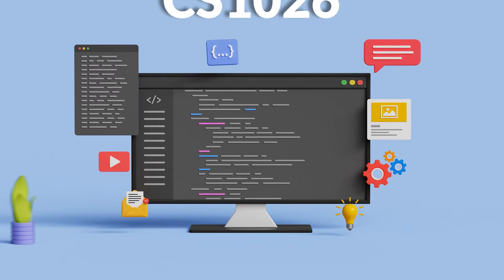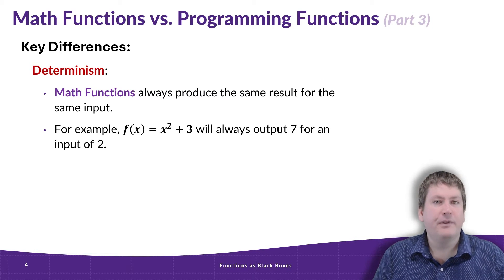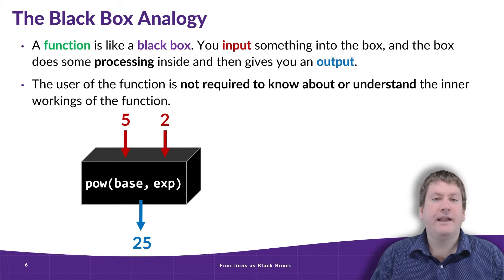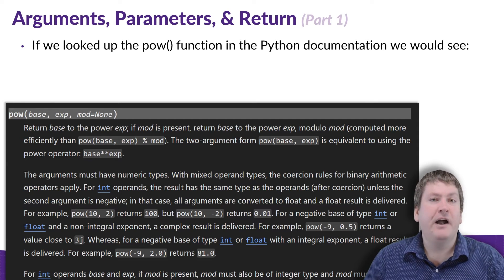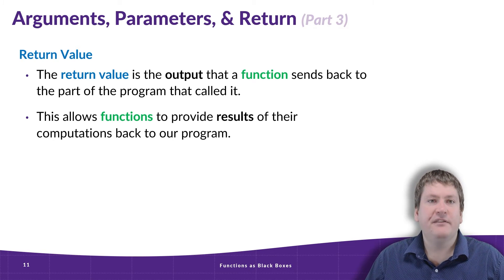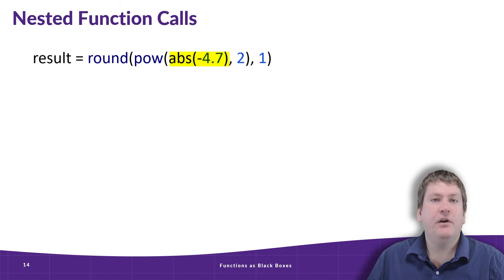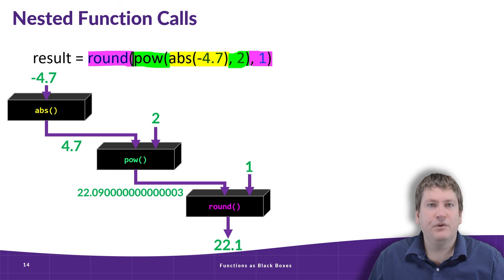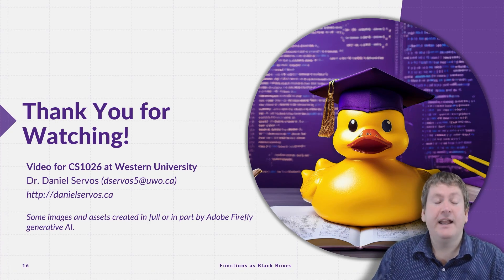CS1026: Functions as Black Boxes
Chapters:
* 00:00 Introduction
* 00:23 Mathematical Functions vs. Programming Functions
* 03:39 The Black Box Analogy
* 05:10 Example: Built-in Function pow()
* 06:51 Arguments & Parameters
* 08:58 Return Value
* 11:04 Nested Function Calls
* 14:13 Keyword Arguments
* 16:25 Outro

Credits:
* Video, slides, editing, etc. by Dr. Servos.
* Timer music (not used in all videos): Python Countdown created using Suno
* Parts of intro video from Adobe Stock including "Programming or developing a software or game. Application, program or code development. 4k 3d animation" By DETHAL (File #:  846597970)